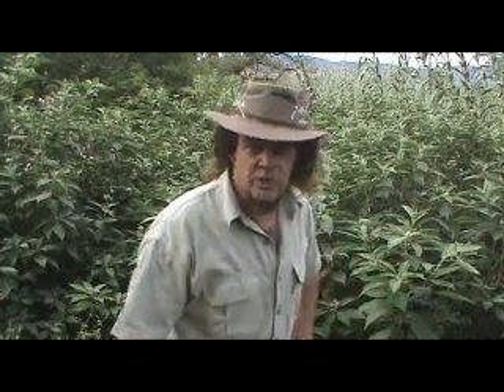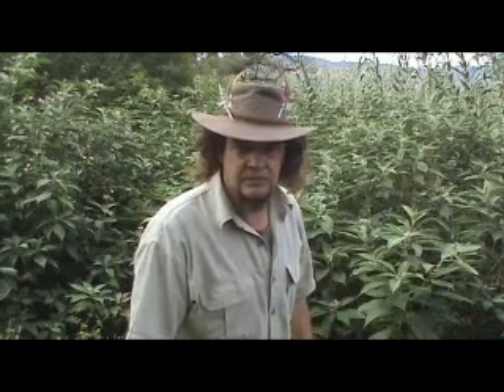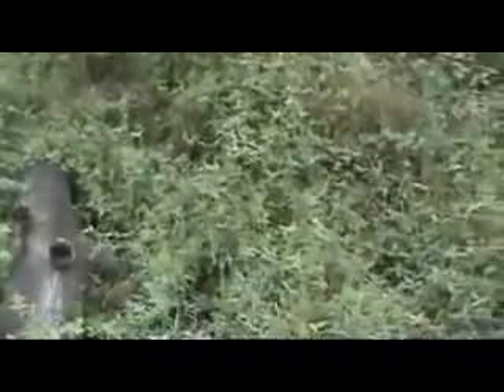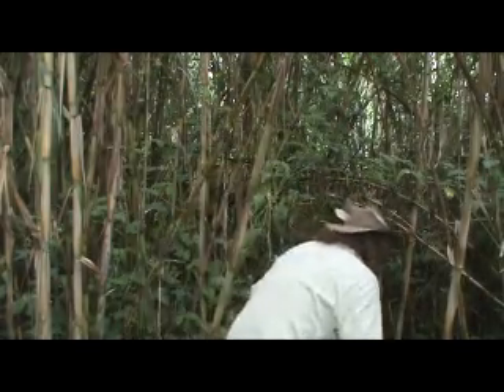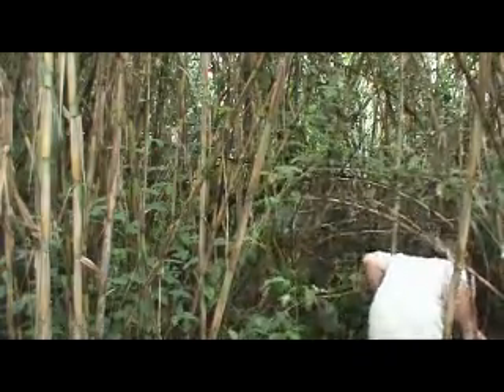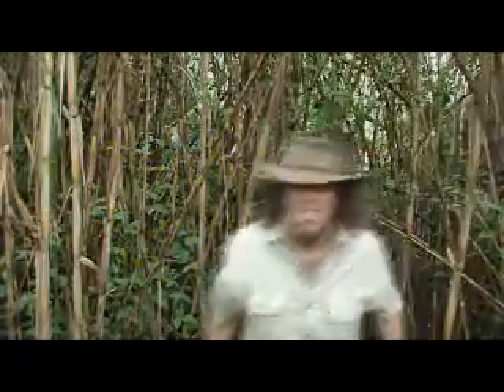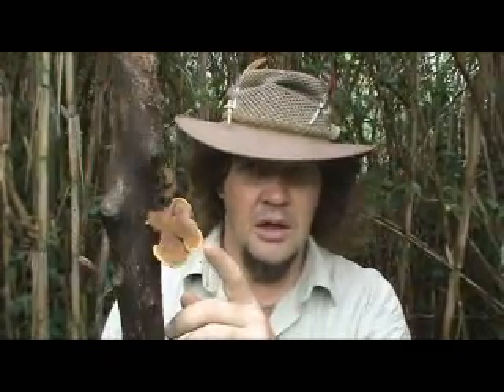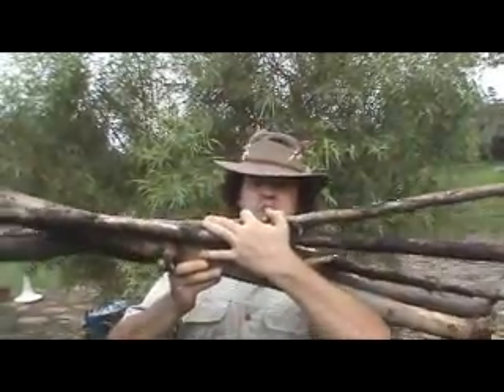101 Ways to MAKE FIRE - #8 Hand Crank Drill (2) Which Wood?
Make a fire with sticks. How and where do you find the right wood to make a friction fire? This video gives some basic tips for finding suitable wood in any situation, wherever you are in the world. The basic principles are the same, irrespective of the type of environment.
Basically, you're looking for a fast-growing plant, reaching straight up for the light. They often seem to have thorns, hairy bristles or irritating sap. Once they are dried, they will yield timber that is noticeably lighter than average, usually with a density of about 500kg/cu.m or less. The wood is also usually light in colour, often almost white. You are also looking for something fibrous; if it is too brittle, it will just crumble. One of the best "woods" to use is not from a tree at all, but from a grass. Yup. Pandas love them, so should you. We're talking bout our friend Bamboo. If you find something with wood similar to bamboo, it's probably going to work. It is used extensively in Asia for friction fires. There, the method of choice is the fire saw, but it works just fine for drilling methods too.
I am going to use something called bugweed, also sometimes called wild tobacco.

This description will be fleshed out later. Since I got better broadband, I don't have time to write those long rambling descriptions anymore. Used to have all the time in the world whilst the video was uploading.
In our quest for fire we are always trying to find an easier way of doing things. So that we can then contive a complicated way of making a video about it. Friction fires are all about maximising the efficiency of each of the individual aspects. So I thought Iwould use the hand crank drill as a test-bed to demonstrate the basic principles becuase it does not require any special techniqhe to get the required speed. The rotation of the crank is a bit awkward, but at least the range of motion is limited and does not require any particular skill or practice. I would recommend it as a good way to get started with friction fires, because you can concentrate on getting an ember rather than the complicated interaction of muscles that is required for something like the bow drill. The bow drill is generally the most efficient way of starting a friction fire quickly, if you have practised the art. It's a bit like riding a bike. You need to perform a number of different actions simultaneously for it to work. You need to embed the engrams on the different muscle groups, basically through trial and error. The problem is that you don't know what is working and what isn't, until you've actually formed an ember. So chicken and egg, rightr? But once you know what it looks like, you can then work towards a specific goal. THe muscles used for the crank drill are mostly in the fore-arm, they are not the largest or strongest muscles and they tend to tire quite quickly. For the bowdrill, we are using the pectorals and latissimus dorsi (lats) which are powerful muscles with a large range of movement.
We will be covering all the different ways of making a friction fire in later videos. I will show you the hand drill (and various ways to make it easier and/or more efficient) a pump drill, a spring drill, a foor pump drill, the fire saw etc etc. All work on the same basic principles we cover here.
Lowvelder Rob withaB Rob with a B ab easy ways to make a fire how to start fire by rubbing two sticks together 100 many different ways dozen 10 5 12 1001 wood rubbing sticks together Tom Hanks movie cast away castaway wilson quest for fire planet of the apes wilderness primitive survival ultimate survivor survivorman etc although this was shot at home not really in the jungle or anything okay that's enough description for now